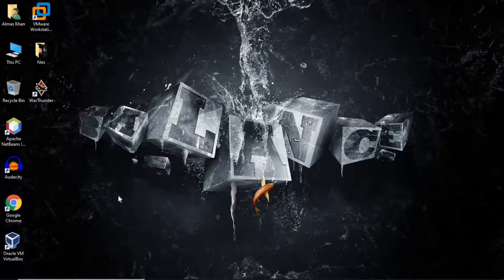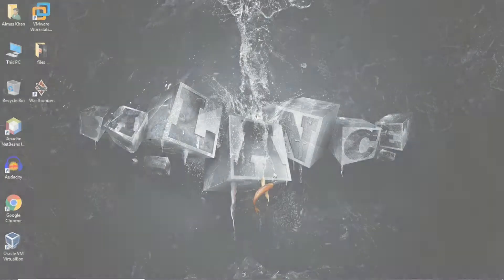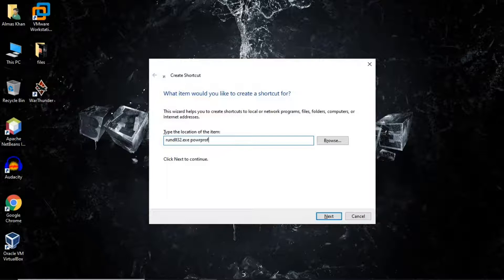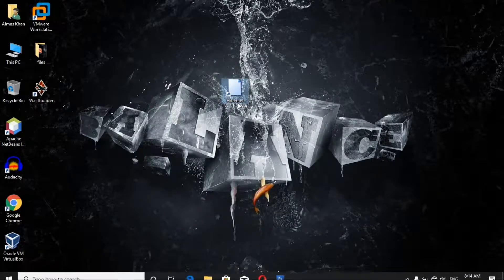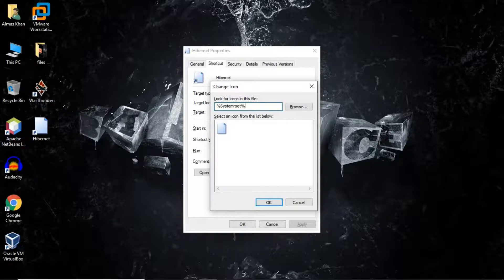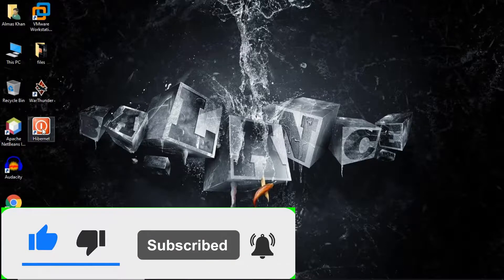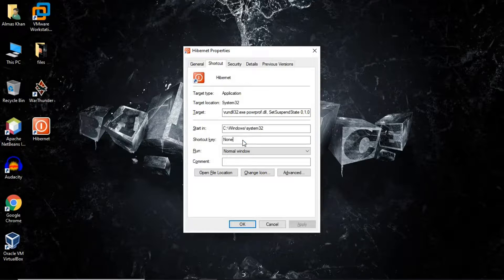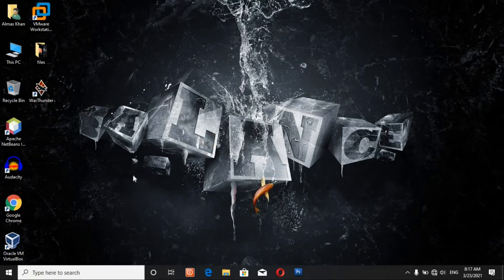create a hibernate shortcut on your desktop | 2022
create a hibernate shortcut on your desktop

In this video I show you how to make a hibernate shortcut on your desktop on Windows 10.  You’ll learn how to put your pc in hibernate mode quickly on Windows 10. You can either keep the hibernate shortcut on your desktop or you can move it to your taskbar. Having this shortcut provides a fast and easy way to put your computer in hibernation on Windows 10. Also I have given a shortcut key for that, so It makes our work way way fast.

Hibernate Shortcut path and code:
rundll32.exe powrprof.dll, SetSuspendState 0,1,0

Icons:
%SystemRoot%\system32\shell32.dll